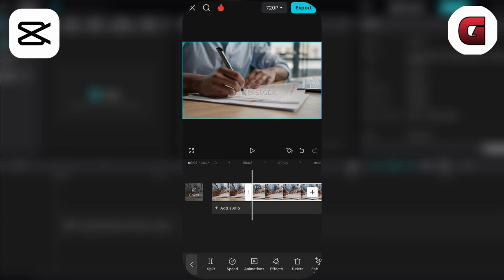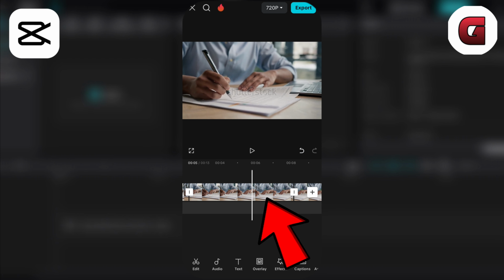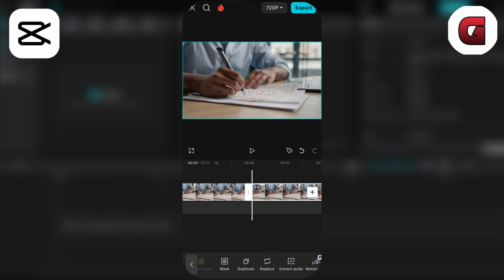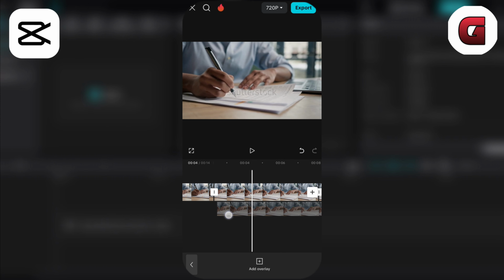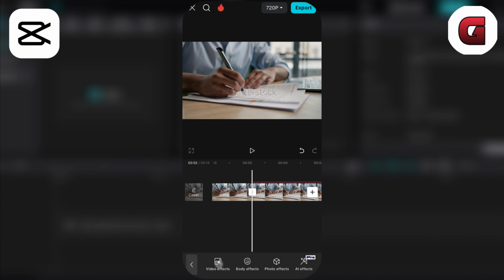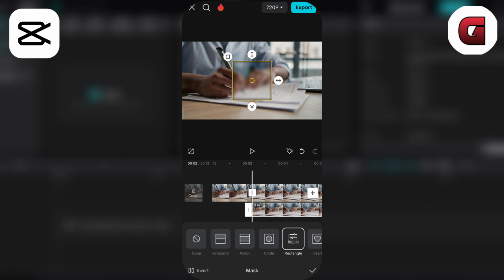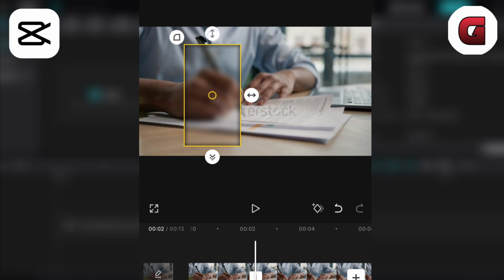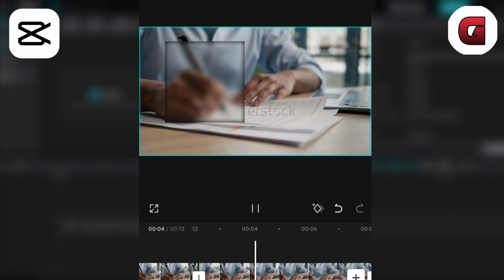How to Blur a Certain Part of Your Video on capcut - Full Tutorial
Learn how to blur a certain part of your video in capcut with this quick tutorial video.